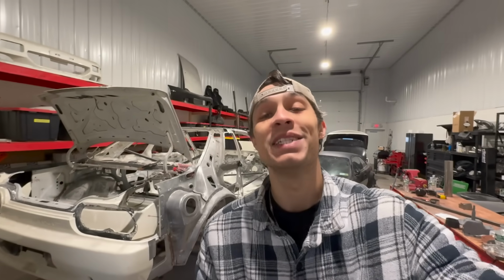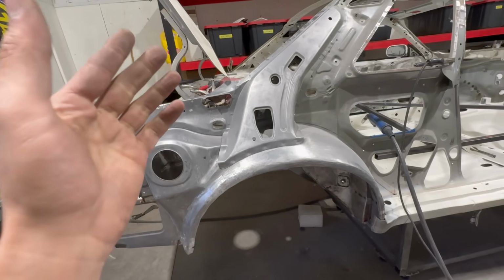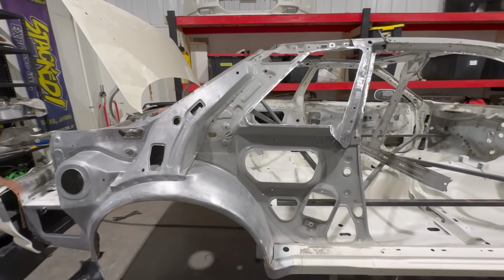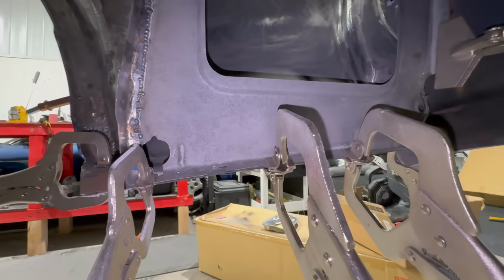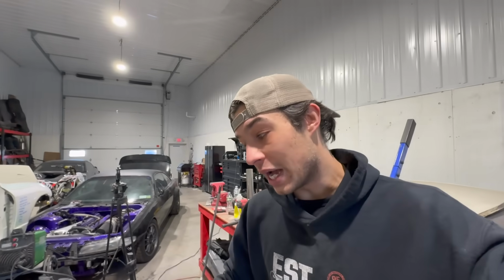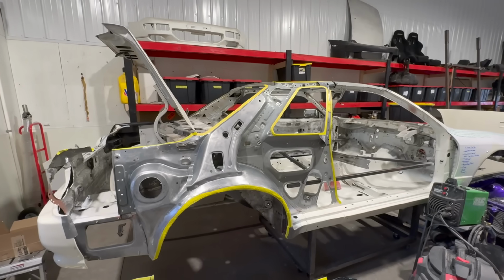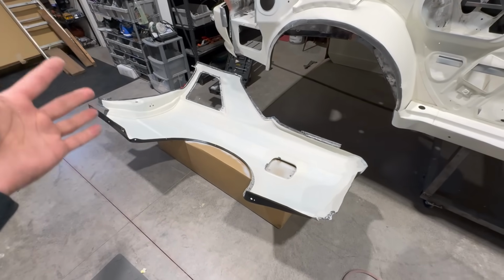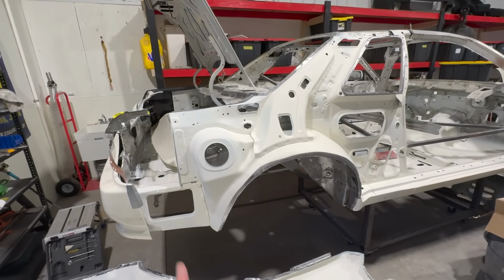I Bought a Totaled Skyline GT-R 3 Years ago & Here's how it's going.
I gotta say. Ive impressed myself with this one. Let's finish it off strong!